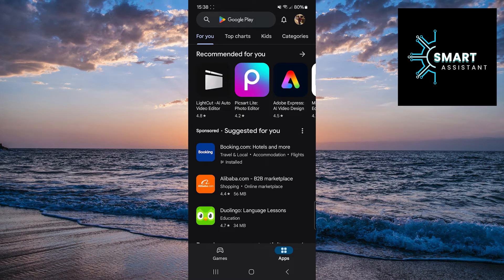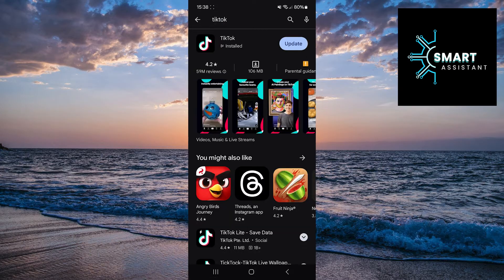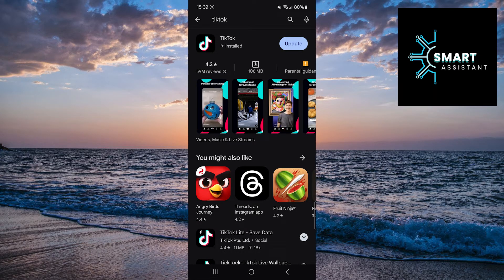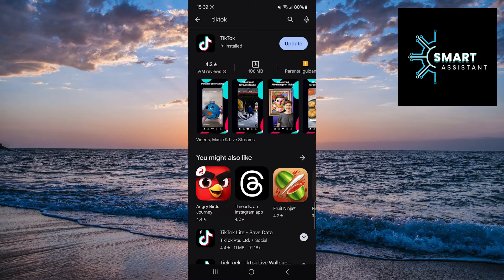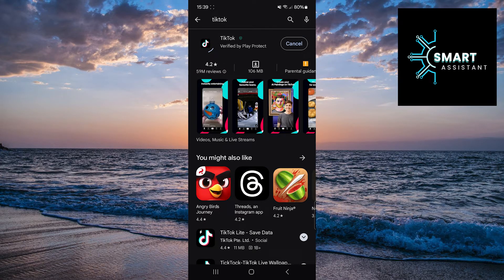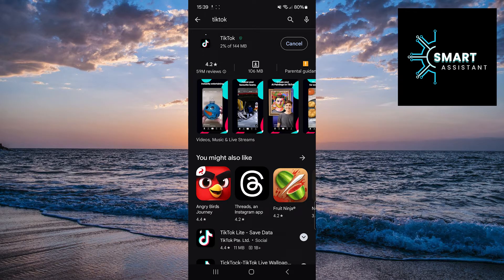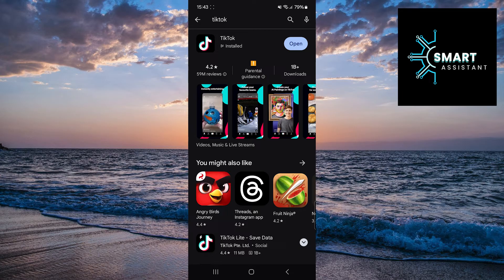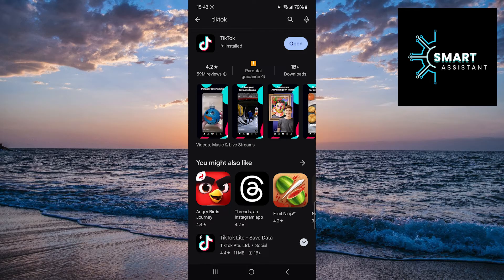UPDATE TIKTOK APP | How to Update the TikTok App on an Android Phone (2024)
Welcome to my new tutorial on how to update the TikTok app on an Android phone! If you're a TikTok user, you're probably aware of how important it is to keep the app up to date to improve performance and access new features. In this guide, step by step, I will show you how to easily update the TikTok app on your Android device. Whether you're a new user or an experienced TikToker, the updating process is quite simple and won't take up much of your time.